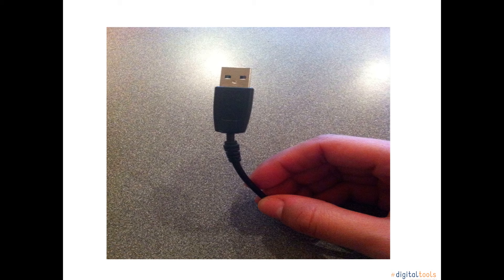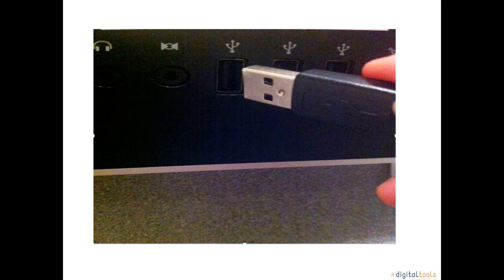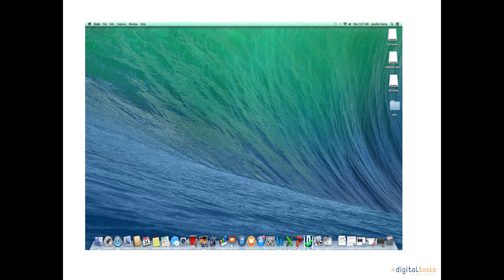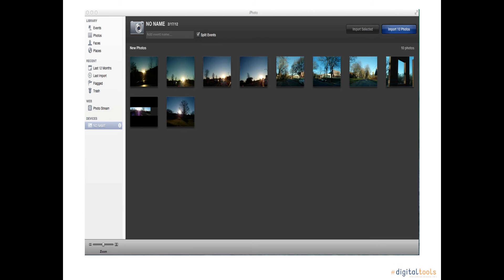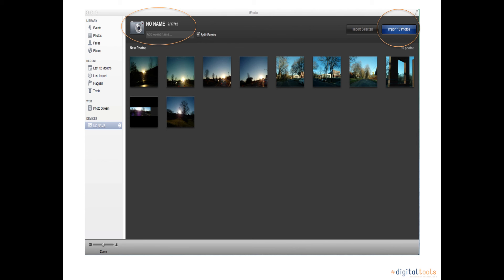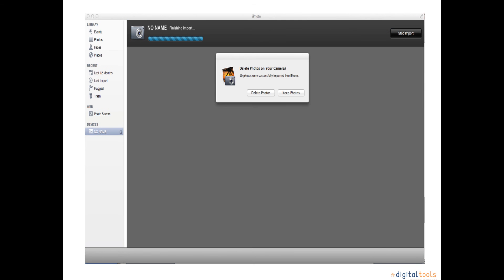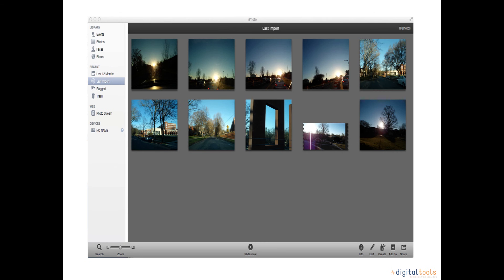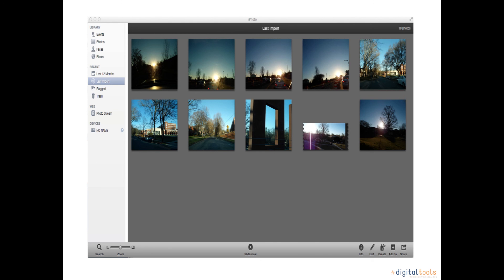How to Save Photo Files to a Mac Computer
A short video tutorial in saving photo files to a Mac computer.